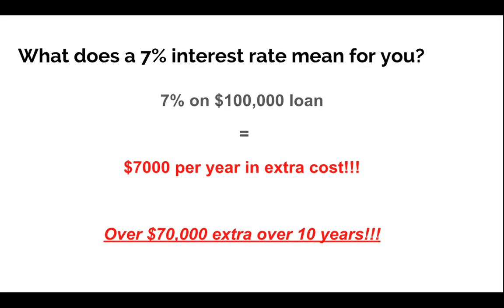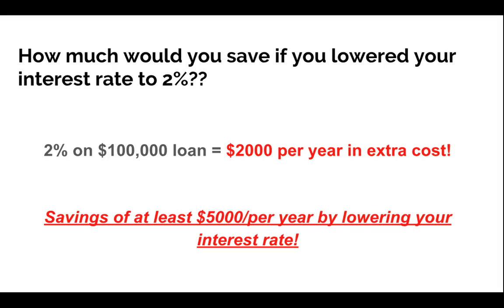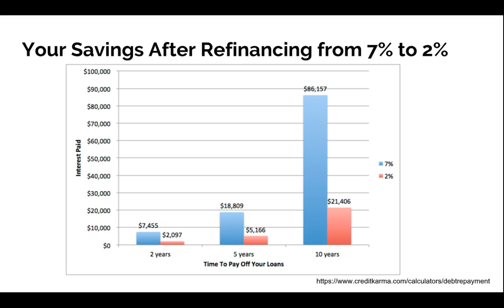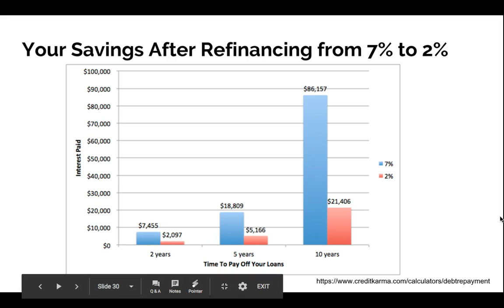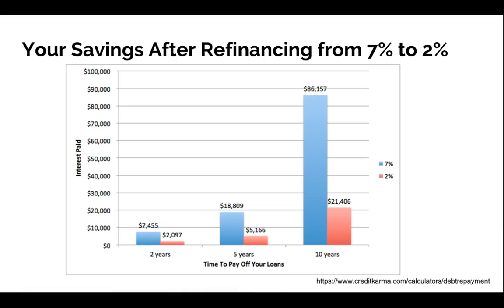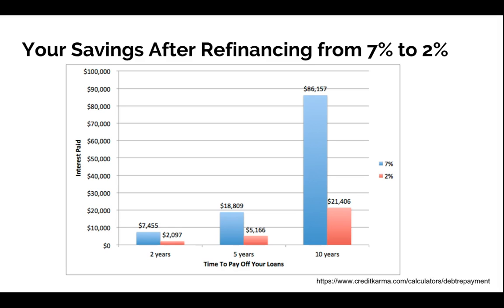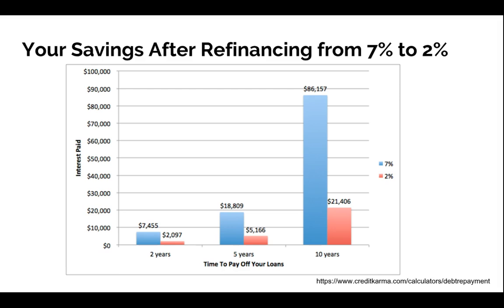Debt Free Course Section 2: Lesson 1 What Are Interest Rates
Travel Therapy Guide's 5 Min Tutorial: